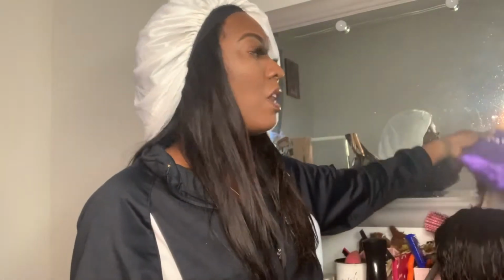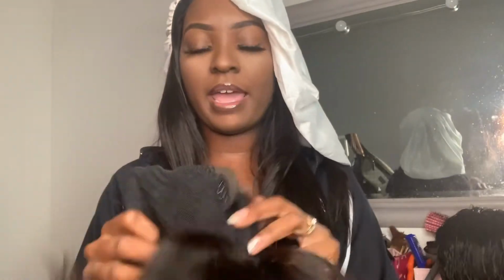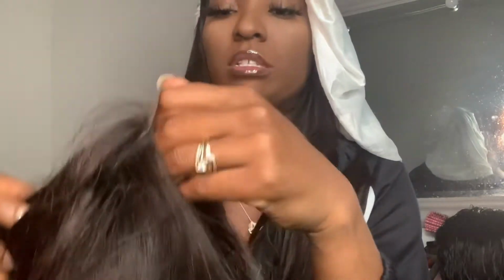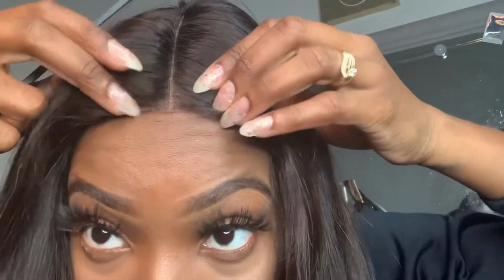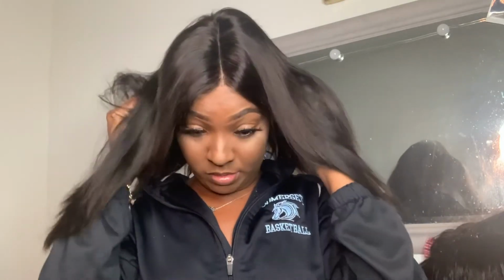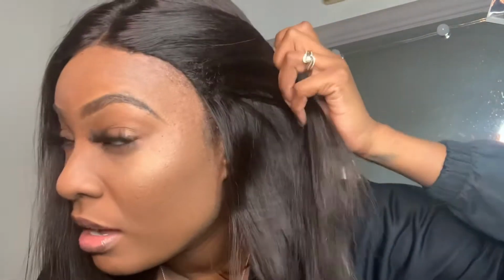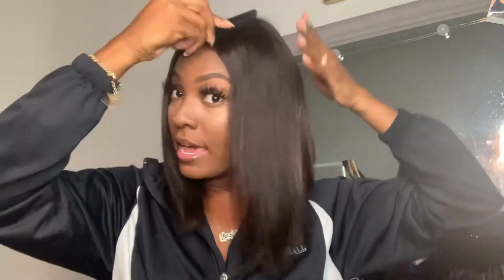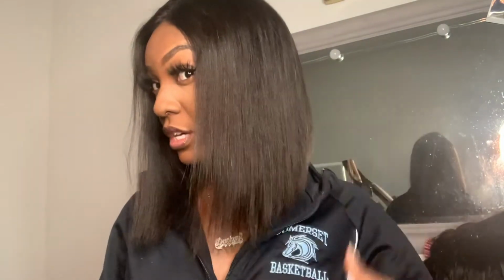THE PERFECT BEGINNER FRIENDLY 2X6 BOB| FT. ALLOVE HAIR